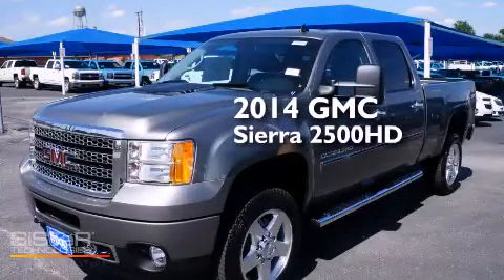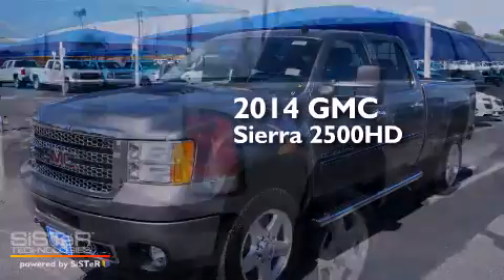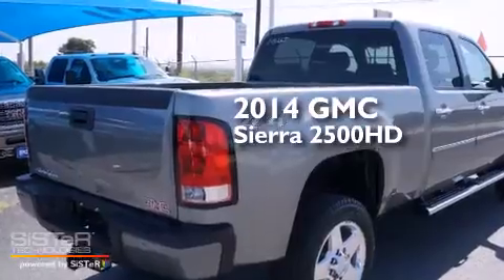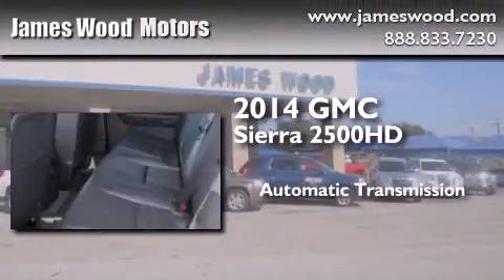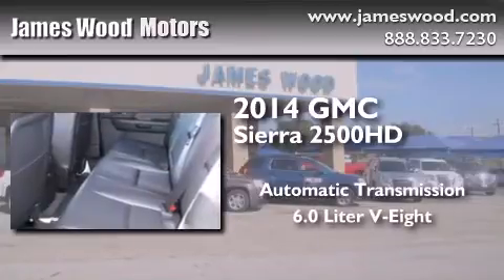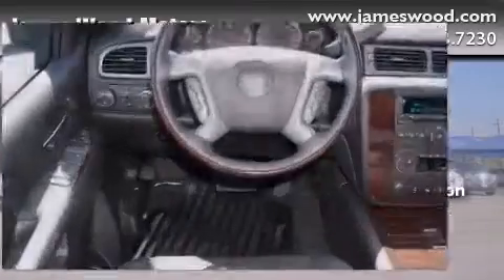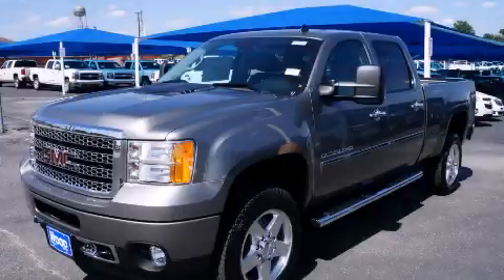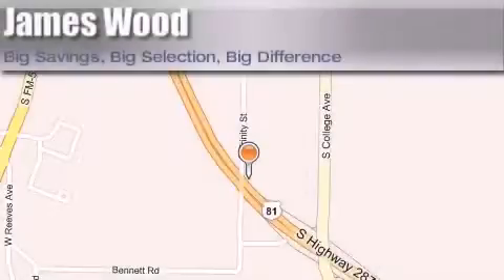2014 GMC Sierra 2500HD Ft Worth TX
We've been honored to serve the Decatur TX area , we promise that your experience at our dealership will exceed your expectations ! Year : 2014 Make : GMC Model : Sierra 2500HD Engine : 6.0L 8 Cyl. Sequential Fuel Injection Trans . : 6-Speed Automatic Exterior : Steel Gray Metallic Miles : 10 James Wood Motors US Hwy 287 South Decatur , TX 76234 Welcome to James Wood - your source for quality new and used cars from Buick , Cadillac , Chevrolet , GMC , Hyundai , and Pontiac . With two north Texas locations to serve you - Decatur and Denton - our new new used car sales force is ready to assist with your next new or used car purchase . We have a large inventory of new and used cars ready for delivery today . Proudly serving the Dallas and Fort Worth Metroplex ! The James Wood Auto Group's business philosophy is to provide our customers with quality Chevrolet , Pontiac , Hyundai , Buick , GMC , and Cadillac cars , trucks and SUVs , but also provide great value and service . We are celebrating 30 years in the automotive business in the Dallas - Ft . Worth , Texas area , and it is our policy to treat every visitor that enters our Chevy , Pontiac , Buick , GMC , Hyundai , and Cadillac dealership doors as an honored guest without exception . The bottom line is we work hard every day to provide a friendly and professional sales experience for the car or truck buyer , quotes Mr . Wood . Every customer deserves that and we guarantee that you'll find it at the James Wood dealerships . 2014 GMC Sierra 2500HD Decatur TX